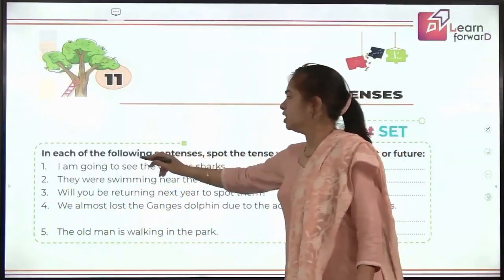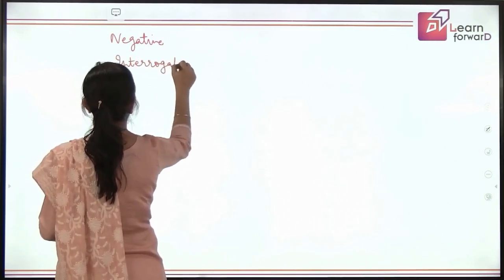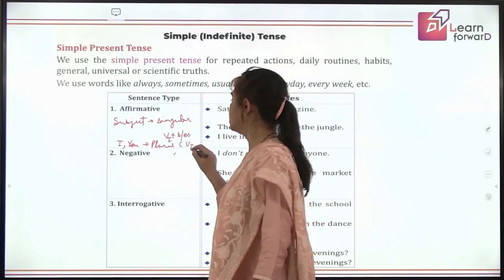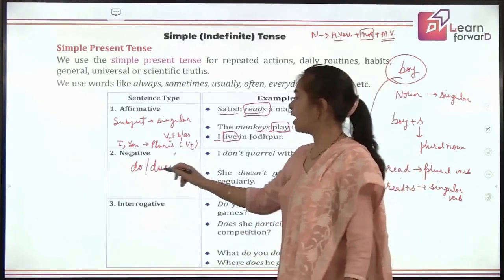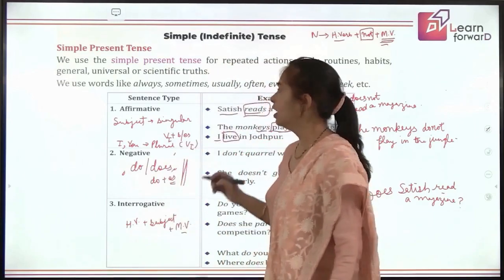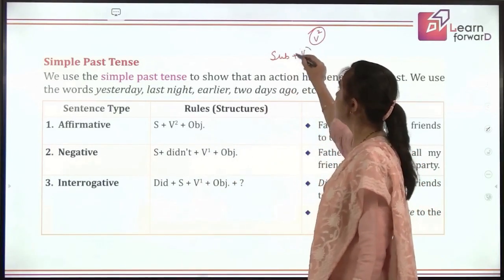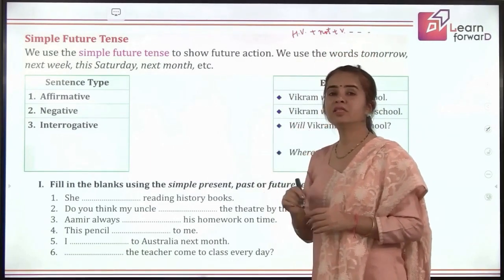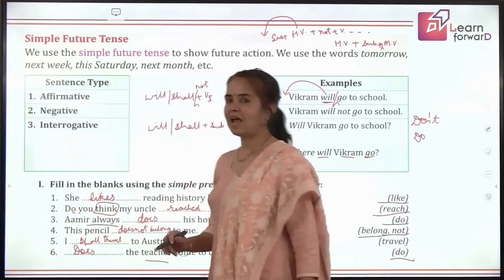LEARN FORWARD | FEATHER CAP | THE GRAMMAR HUB 6 | CHAPTER-13 | TENSES (PART-1)